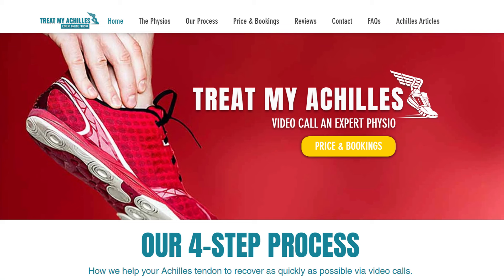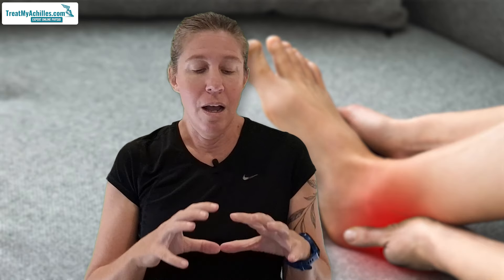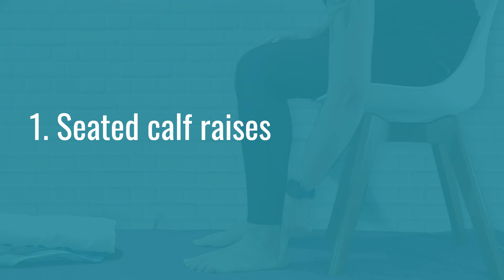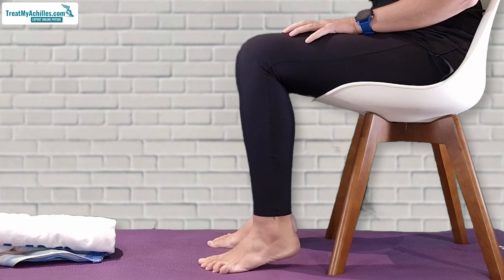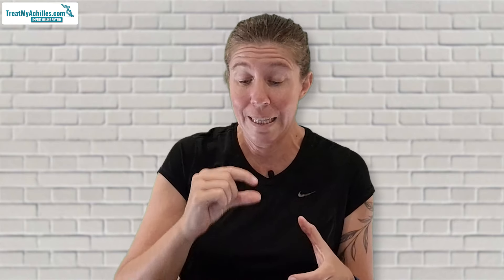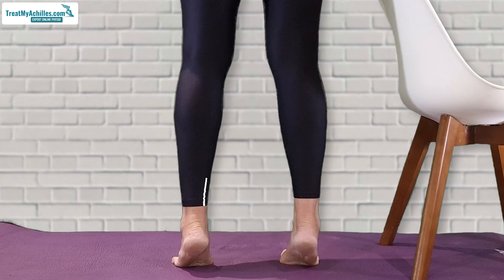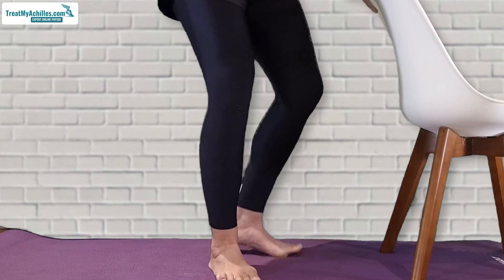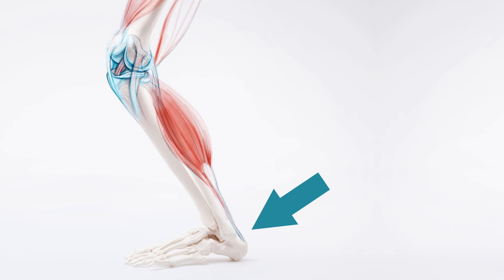3 Exercises For Achilles Pain - Why They Help & What To Avoid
Gentle exercises for Achilles pain are better than just resting your tendon. Sports physio Maryke Louw demonstrates three easy exercises for Achilles pain to get you going early in your rehab. She also explains why giving a painful Achilles tendon some exercise is better than doing nothing and warns against some exercises to avoid.

📚Chapters in this video:
00:00:00 Introduction
00:01:17 How do exercises help Achilles pain?
00:03:38 Seated calf raises
00:05:50 Double-leg calf raises
00:07:07 Isometrics
00:08:08 AVOID these exercises
00:09:15 How we can help

References:
Hanlon, S. L., et al. (2021). "Beyond the Diagnosis: Using Patient Characteristics and Domains of Tendon Health to Identify Latent Subgroups of Achilles Tendinopathy." J Orthop Sports Phys Ther 51(9): 440-448.